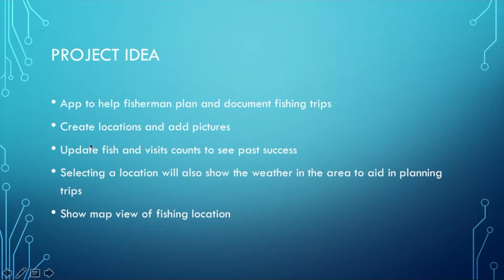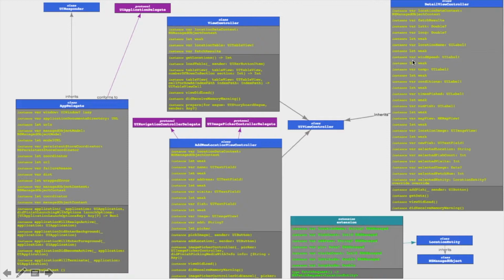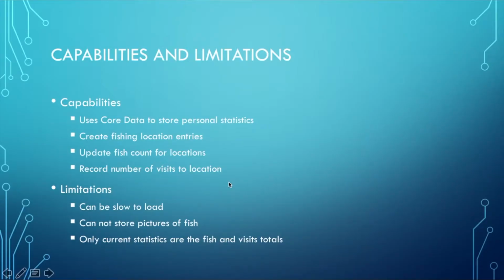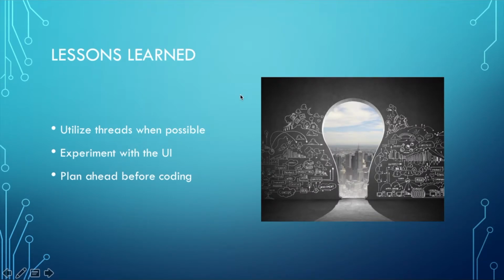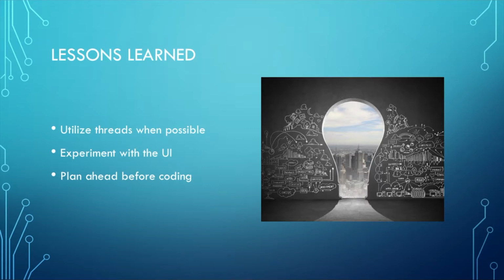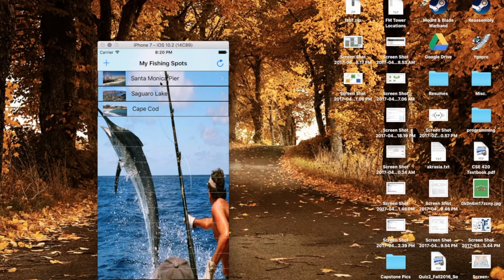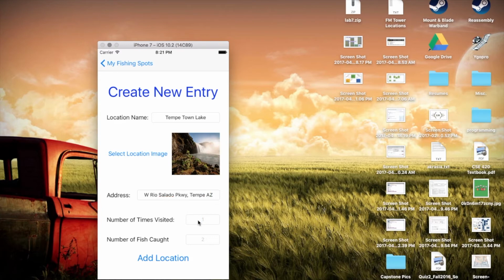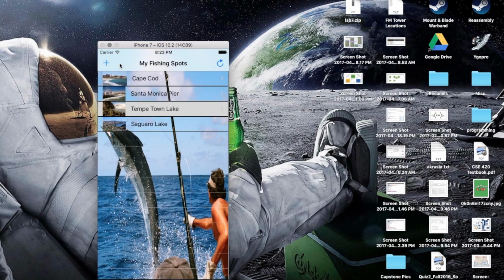CSE 335 Final Application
CSE 335 Mobile Applications Final Project